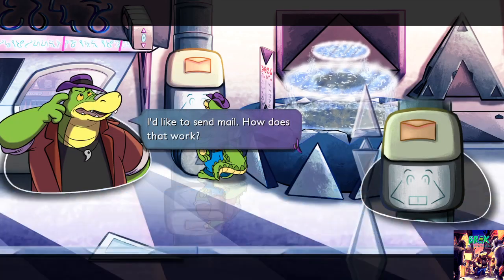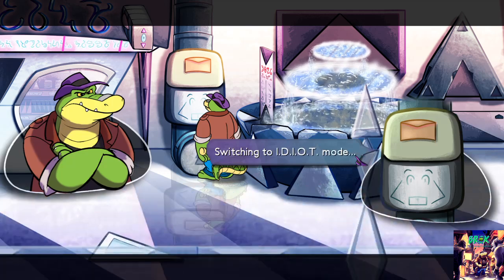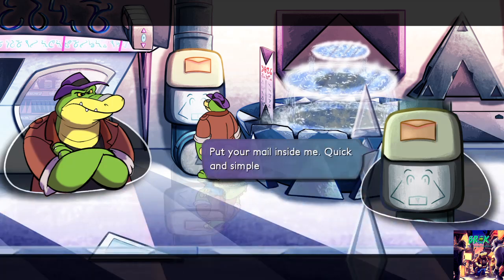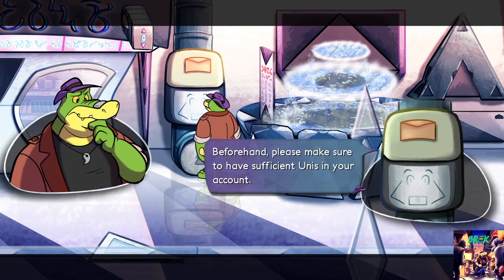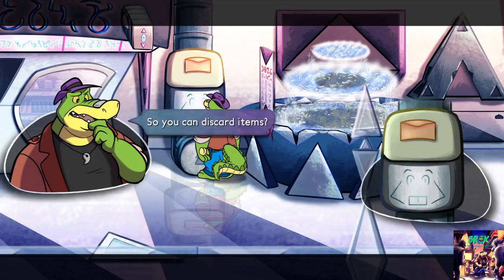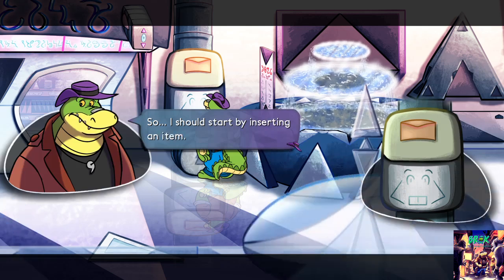BROK the InvestiGator Walkthrough No Commentary Part 26